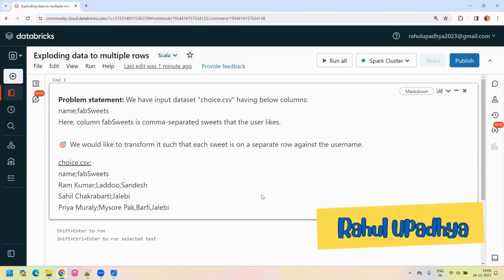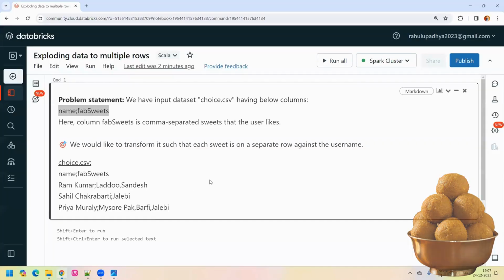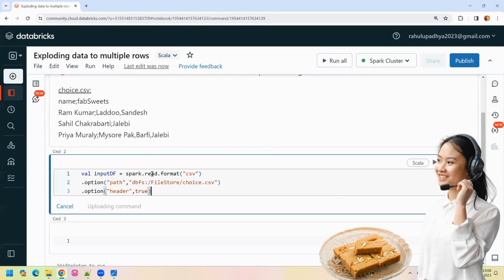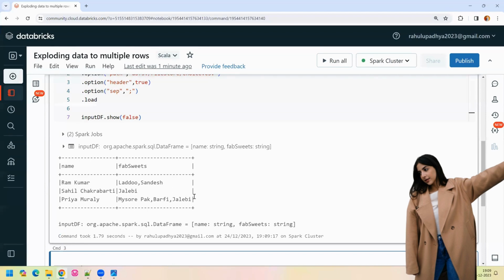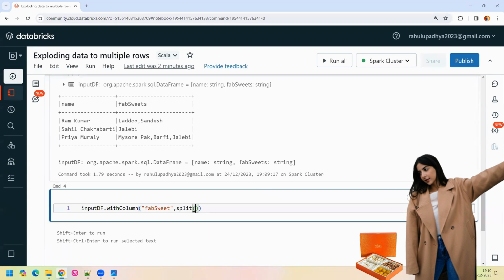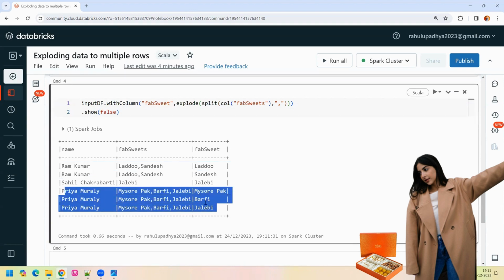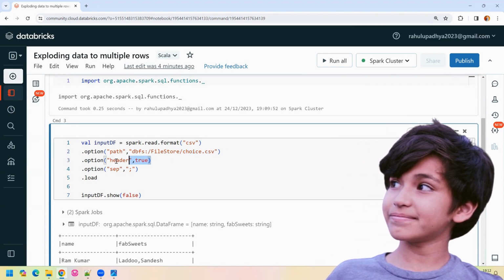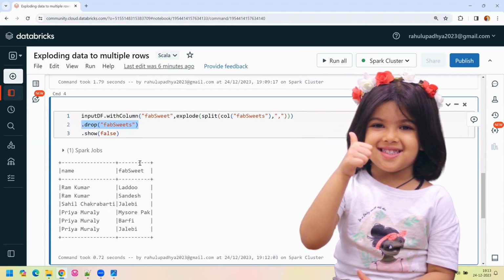Spark Scala Tutorial: Exploding and Splitting Data for Multi-Value Columns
Welcome to another Spark Scala tutorial! 🚀 In this video, we'll tackle a common data transformation challenge using Spark SQL functions explode and split. Our focus is on the "choice.csv" dataset, where user preferences for sweets are stored as comma-separated values. Join us as we demonstrate how to use explode and split to unravel these preferences and create a more structured representation.

choice.csv:
name;fabSweets
Ram Kumar;Laddoo,Sandesh
Sahil Chakrabarti;Jalebi
Priya Muraly;Mysore Pak,Barfi,Jalebi